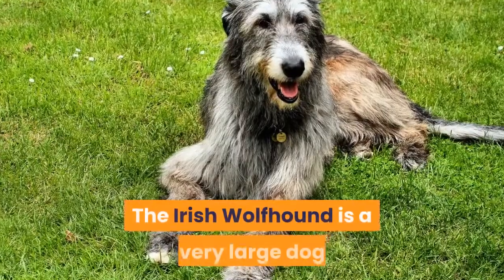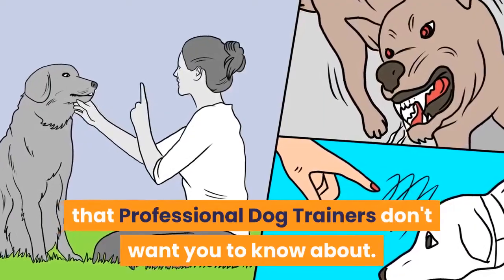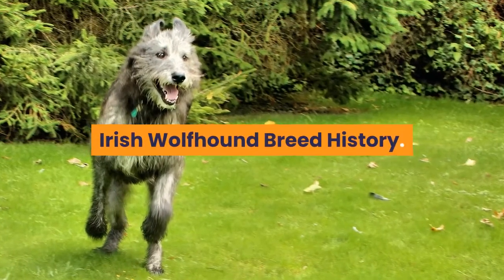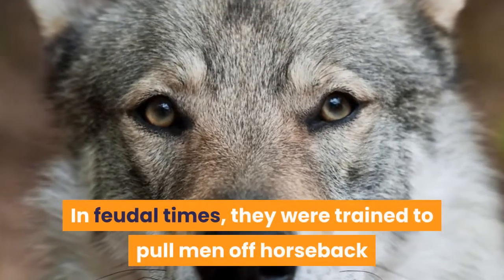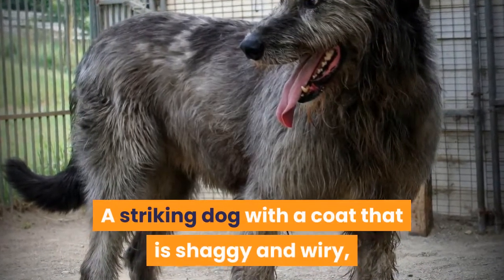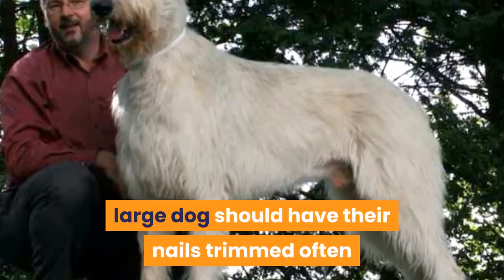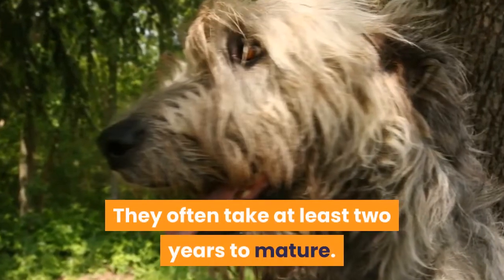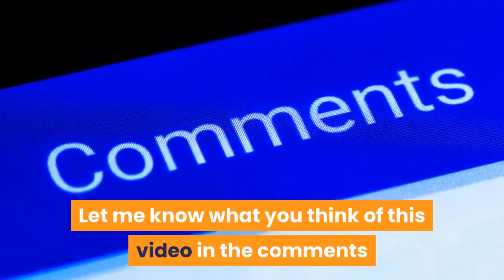Irish Wolfhound: Everything you Need to know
Hi, In this video we are talking everything you need to know about irish wolfhound.